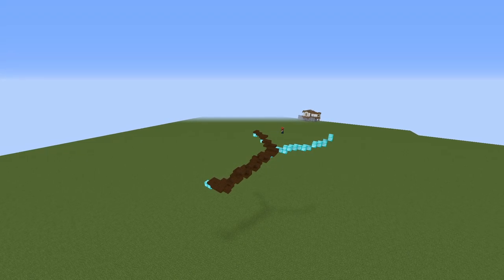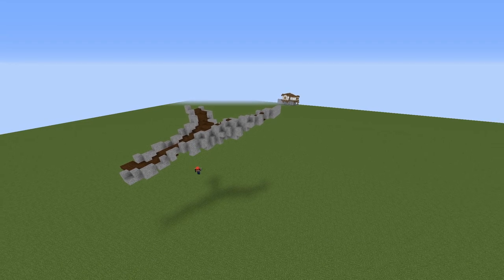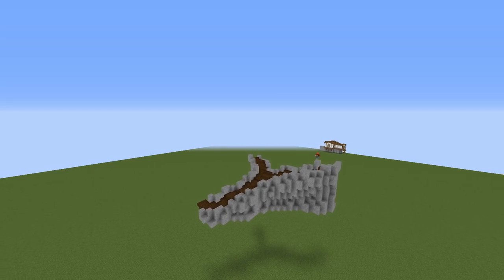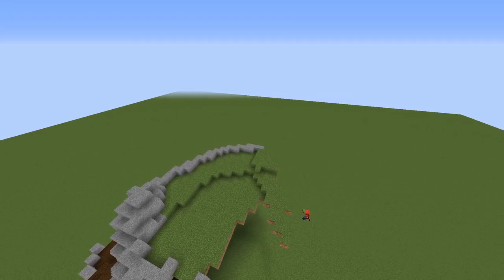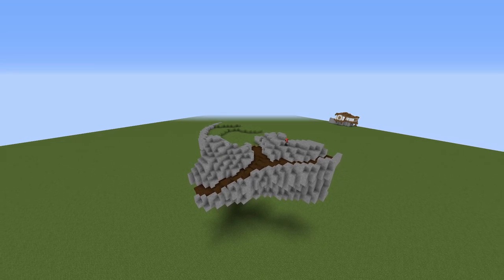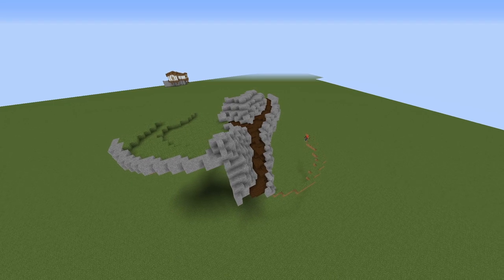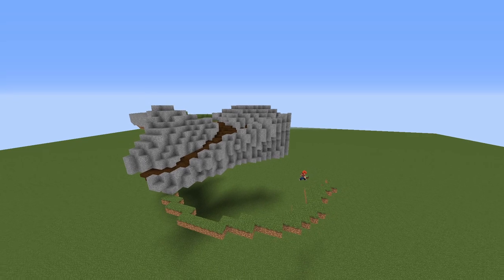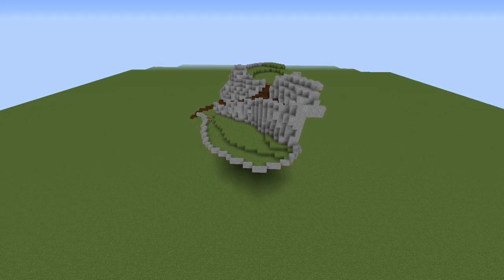How to Terraform by hand Minecraft [EASY!]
have you ever wanted to build anything however you when you finally finish but something is missing, well it is probably terraforming. In this video I show you the concepts behind how to terraform, and why terraforming is a good idea as well as just general Minecraft building tips.

All ways try to learn how to build by hand building by hand is one of the best ways to learn how to build later on it is okay to use commands however try to build by hand when learning.

This is what I call concept Tutorial it is not block for block, but I show you the ideas behind how the build technique works.